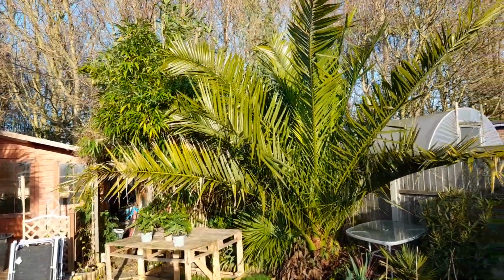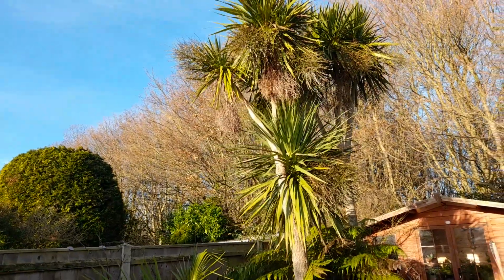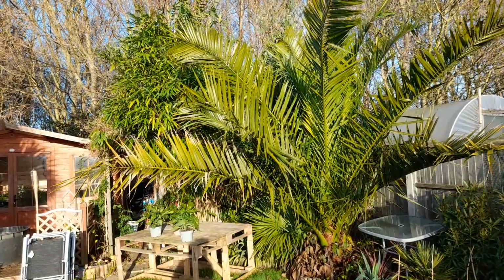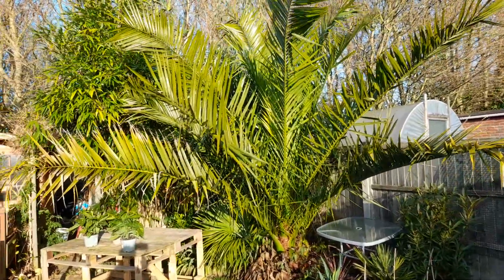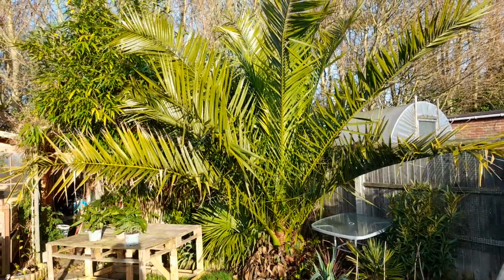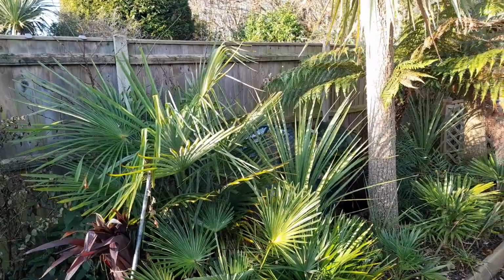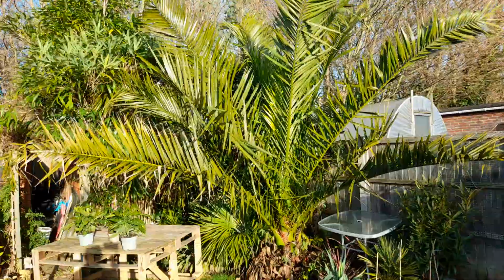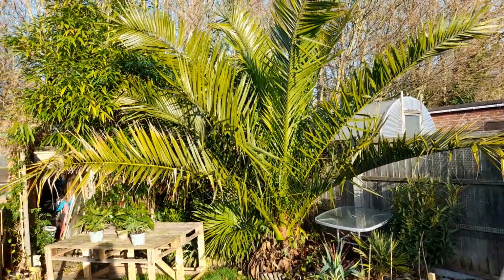1000 subscriber's , thank you all